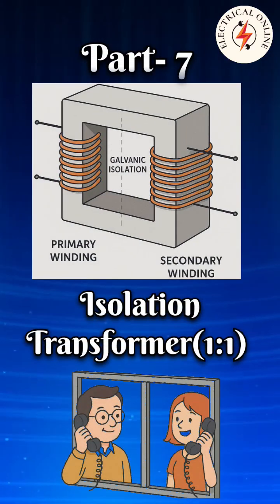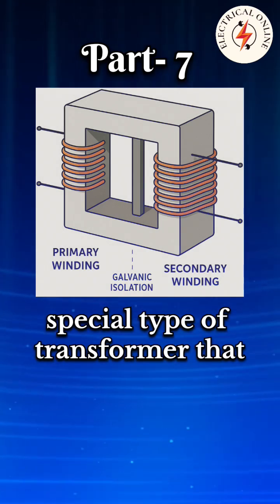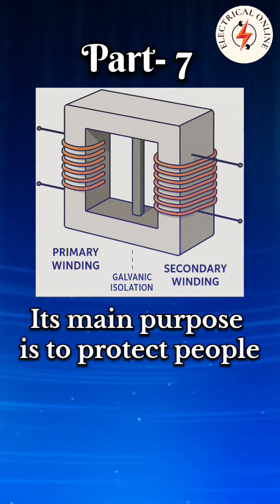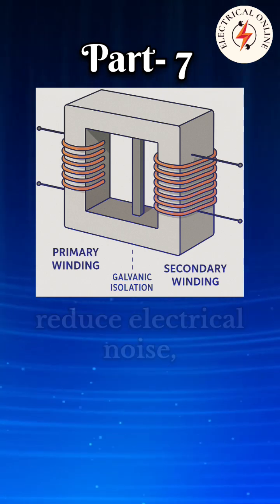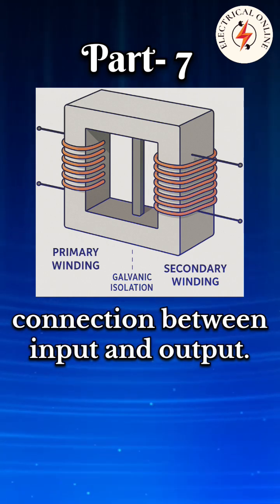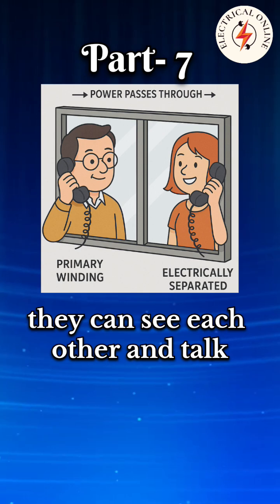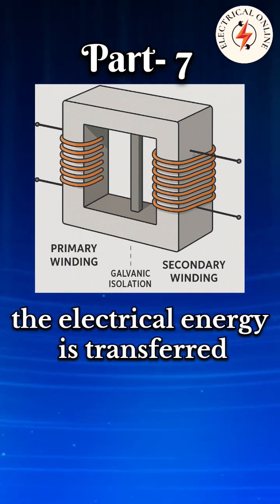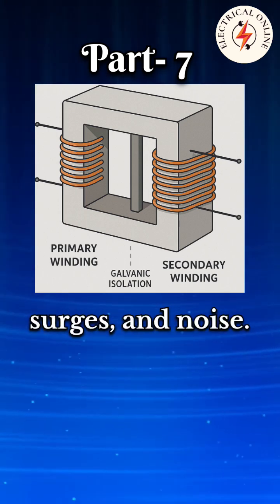Isolation Transformer(1:1)🤯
Definition:-

An isolation transformer is a special type of transformer that transfers power from the input to the output without any direct electrical connection, using only magnetic fields. Its main purpose is to protect people and equipment by electrically isolating them from the main power source, which helps prevent electric shocks, reduce electrical noise, and avoid ground loops.
Think of it like a glass wall between two people — they can see each other and talk through speakers (signal passes), but no physical contact happens. Similarly, in an isolation transformer, the electrical energy is transferred without direct connection, helping protect people and equipment from electric shocks, surges, and noise.

: PrimaryCoil​​ Transformers​​ TransformerParts​​ TransformerCore​​ PrimaryCoil​​ SecondaryCoil​​ Insulation​​ TransformerTank​​ Bushings​​ TapChanger​​ ElectricalEngineering​​ EasyEngineering​​ PowerExplained​​ LearnWithMama​​ Electronics​​ PowerSystems​​YouTubeShortsWhat​​ is Primary Winding and#shots​​​
transformer
current transformer
types of transformer
power transformer
isolation transformer
transformer 3
110v transformer
single phase transformer
autotransformer
toroidal transformer
potential transformer
electrical transformer
distribution transformer
voltage transformer
flyback transformer
110v to 220v converter
three phase transformer
12v transformerideal transformer110 to 220 converter
220v to 110v converter
3 phase transformer
instrument transformer
24v transformer
step up and step down transformer
dc transformer
dry type transformer
led transformer
220 to 110 converter
buck boost transformeruse of transformer
transformer box
110v to 12v converter
12 0 12 transformer
audio transformer
center tapped transformer